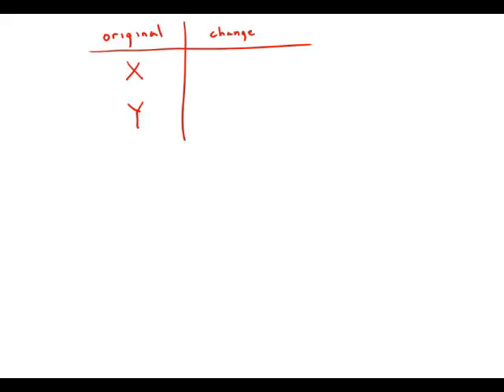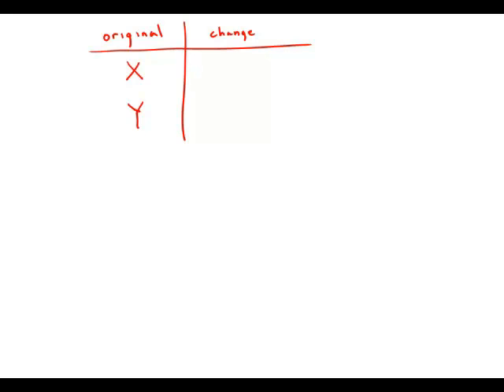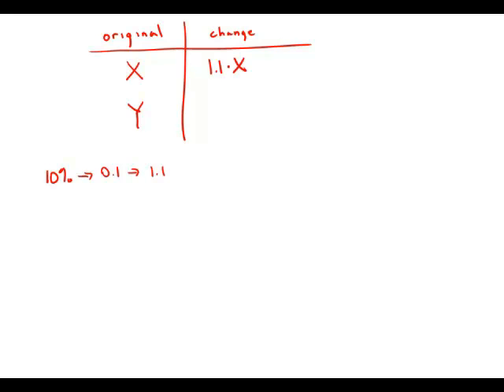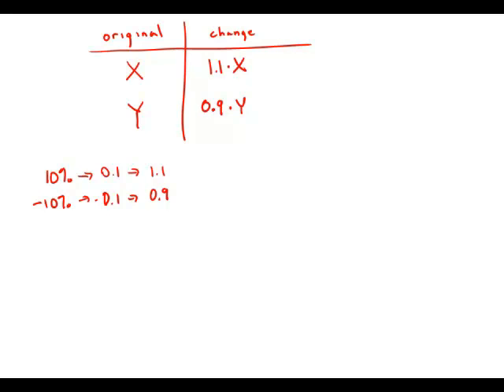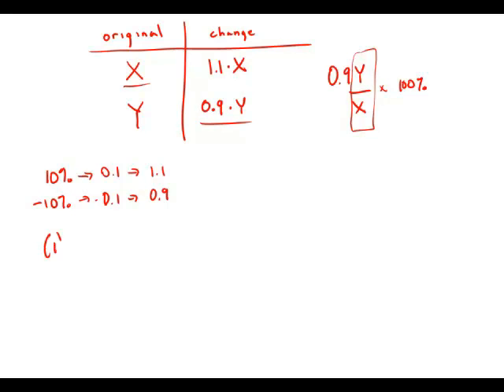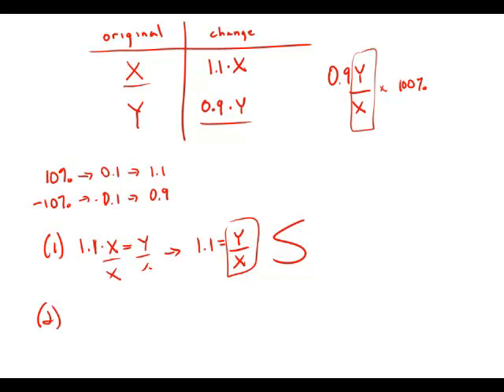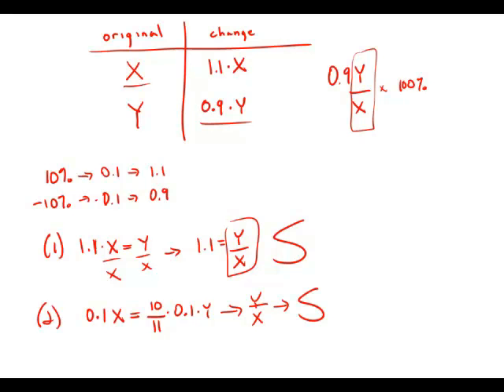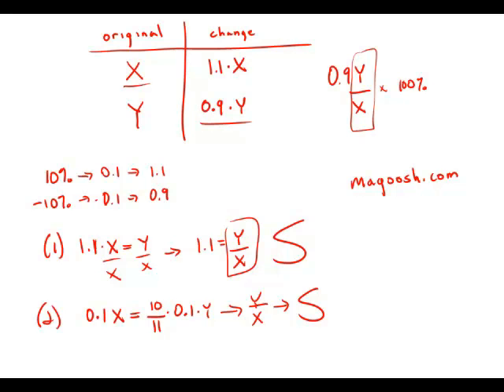GMAT Official Guide 13: Data Sufficiency 151